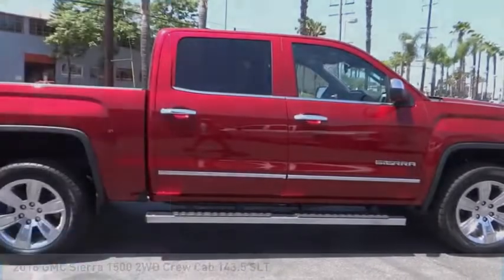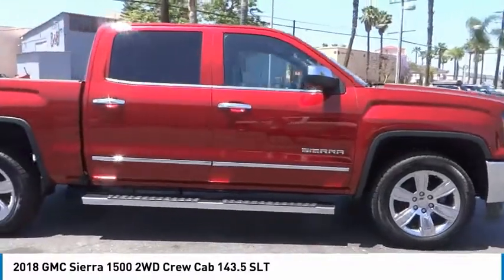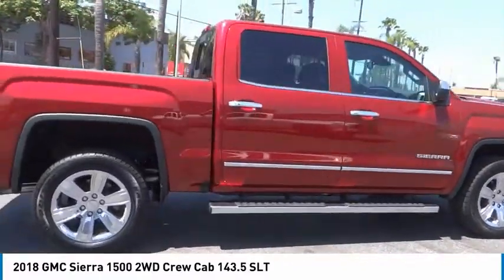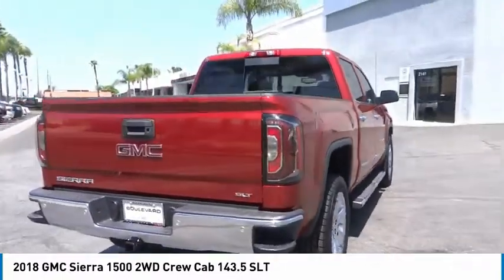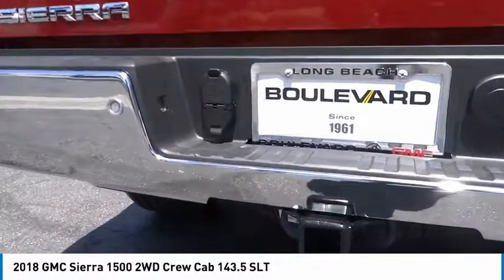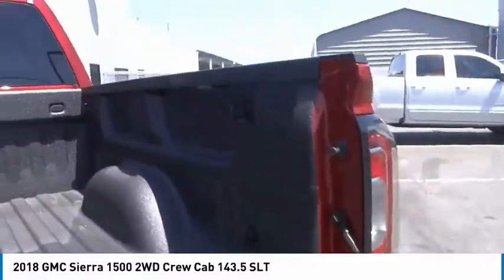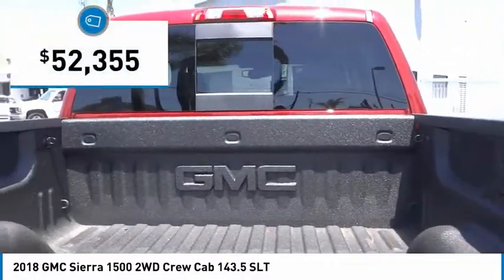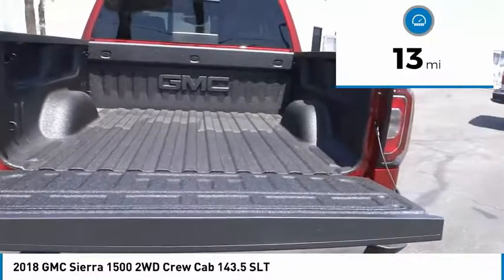2018 GMC Sierra 1500 SIGNAL HILL, LONG BEACH, SEAL BEACH, LAKEWOOD, CARSON JG385998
2018 GMC Sierra 1500 2WD Crew Cab 143.5 SLT

2800 Cherry Ave.

BOULEVARD BUICK GMC PROUDLY SERVICING SIGNAL HILL, LONG BEACH, SEAL BEACH, LAKEWOOD, CARSON, & SURROUNDING SOUTHERN CALIFORNIA LOCATIONS. THIS RED QUARTZ TINTCOAT 2018 GMC SIERRA 1500 IS EQUIPPED WITH A 5.3L V8 16V GDI OHV, AUTOMATIC TRANSMISSION, AND RECEIVES AN ESTIMATED 16 City/23 Hwy MPG. CONTACT BOULEVARD BUICK GMC AT TO SCHEDULE A TEST DRIVE AND TAKE THIS 2018 GMC SIERRA 1500 HOME TODAY, OR VISIT OUR SHOWROOM CONVENIENTLY LOCATED AT 2800 CHERRY AVE., SIGNAL HILL, CA 90755. STOCK #: JG385998 | 2018 GMC Sierra 1500 2WD Crew Cab 143.5 SLT 2018 GMC SIERRA 1500 2WD Crew Cab 143.5 SLT STOCK #: JG385998 | VIN: 3GTP1NEC5JG385998 | 2018 GMC Sierra 1500 2WD Crew Cab 143.5 SLT Boulevard Buick GMC BOULEVARD HAS BEEN SATISFYING SOUTHERN CALIFORNIA CAR BUYERS SINCE 1961. FRIENDLY & FAMILY OWNED. PLEASE CHECK US OUT ONLINE AT BOULEVARD4U.COM FOR MORE INFORMATION.